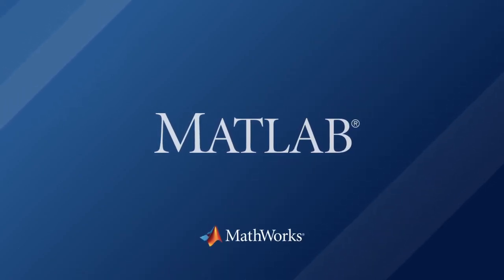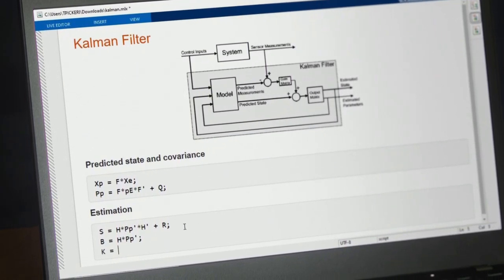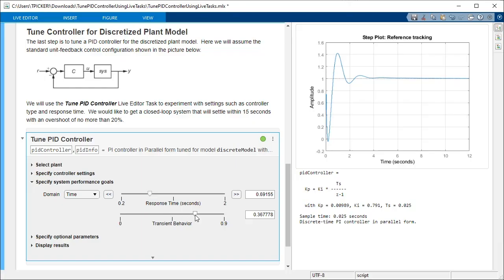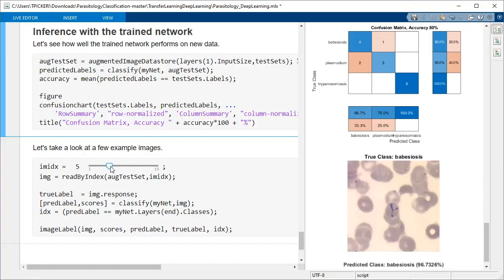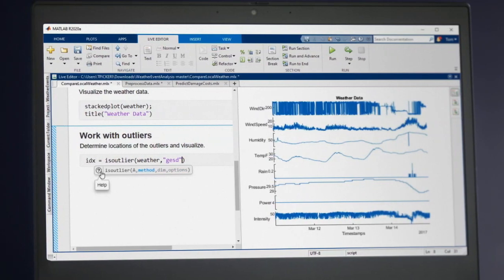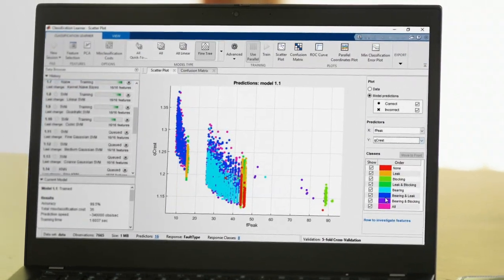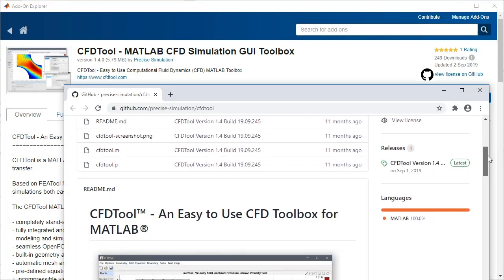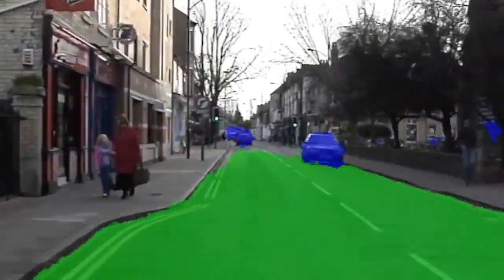MATLABとは？ | 製品概要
MATLAB®は、何百万人ものエンジニアや科学者がデータの解析、アルゴリズムの開発、モデルの作成に使用しているプログラミングおよび数値計算環境です。MATLABは、信号処理、画像処理、制御システム、無線通信、計量経済、ロボット工学、ディープラーニング、AIなどのための専門的に開発されたツールボックスを提供しています。

MATLAB は、反復的に実施する分析や設計プロセスに適したデスクトップ環境、そして行列と配列の数学を直接表現するプログラミング言語が 1 つに組み合わさっています。また、ライブエディターを使用すると、コード、出力、書式設定されたテキストを一纏めにしたスクリプトを実行可能な文書として作成することができます。

あらかじめ用意されたアプリを使用すると、対話的に反復タスクを実行できます。その後、タスクを再現するMATLABコードを自動的に生成し、ボタンを押すだけでスクリプトに追加することができます。

GitHubやMATLAB File Exchangeなどで共有されている何千ものパッケージやツールボックスを使ってMATLABを拡張することができます。 また、MATLABコードとアルゴリズムは、クラウドやエンタープライズシステム上で実行するために配備したり、Simulink®で直接使用したり、C/C++、HDL、CUDAコードに自動的に変換して組み込みデバイス上で実行したりすることができます。